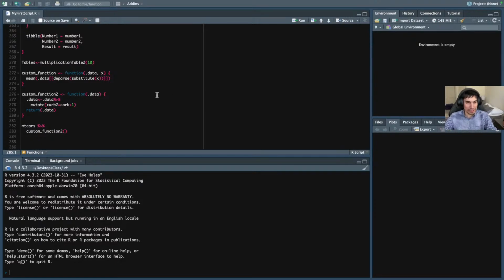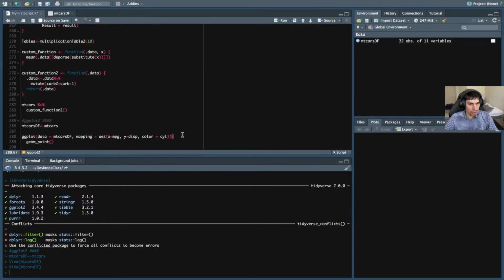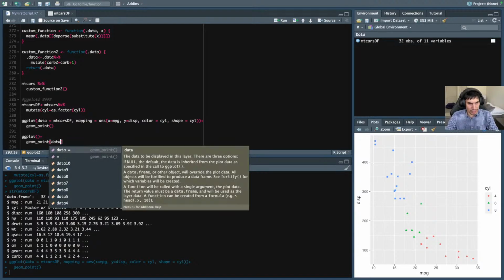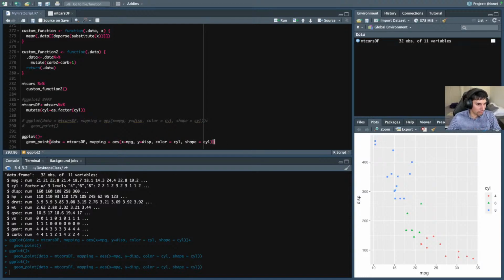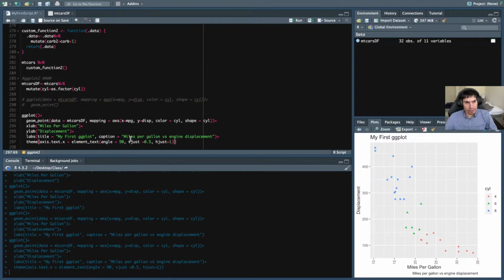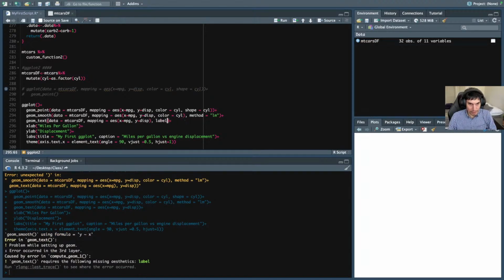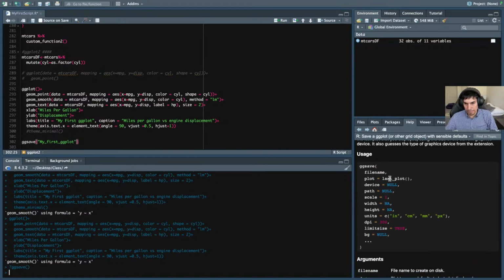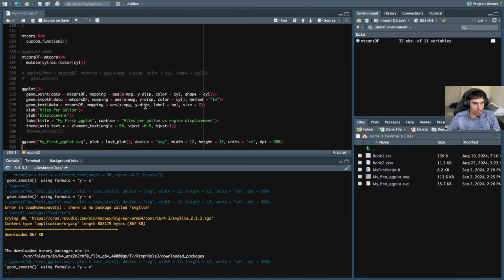Tired of Excel? Learn R with R SamuRai Lab Lesson 12: Continue your R journey!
Welcome to the twelveth class of R SamuRai Lab, where I, Dr. Cuesta, teach you how to program in R, to transform you into an R master, or as I call it, a SamuRai! ⚔️

Our twelveth class will focus on creating beautiful graphs with ggplot2

Remember this is a running class and we will go into much more complex topics as we progress our journey into becoming an R SamuRai!